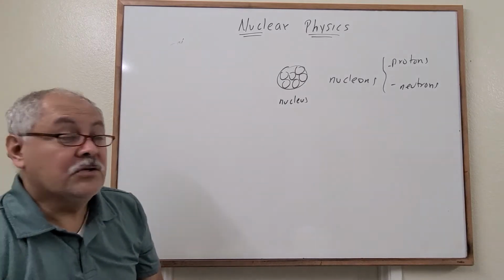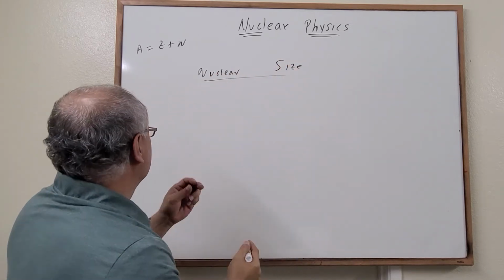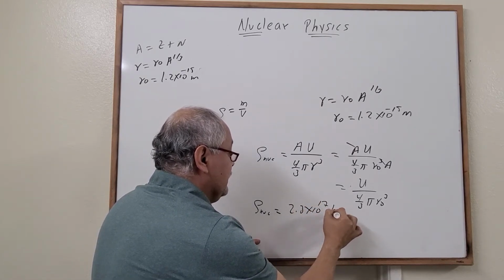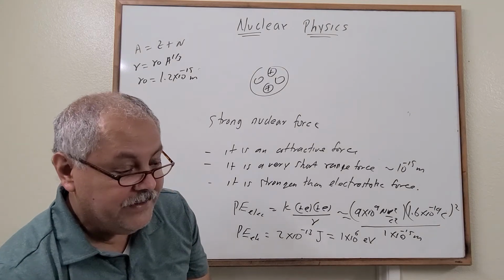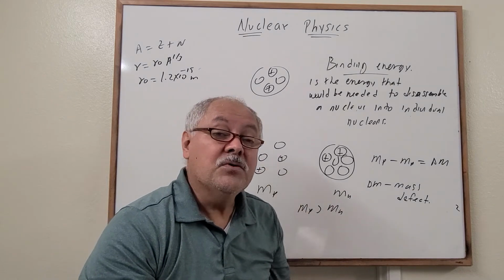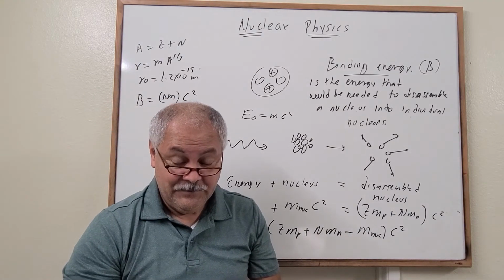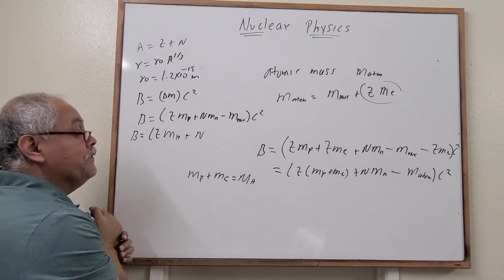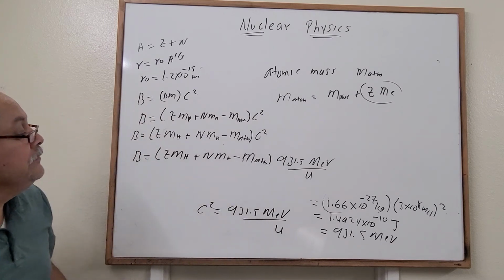Nuclear Physics 1/2 (Phys 2B-alg/trig)